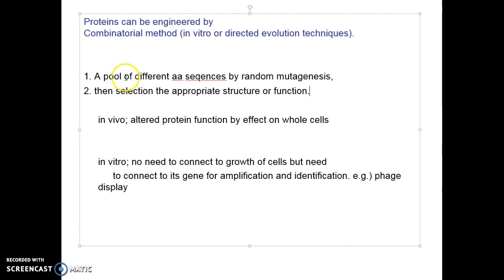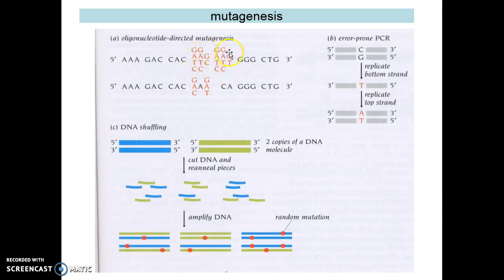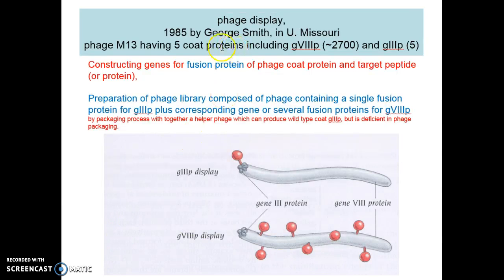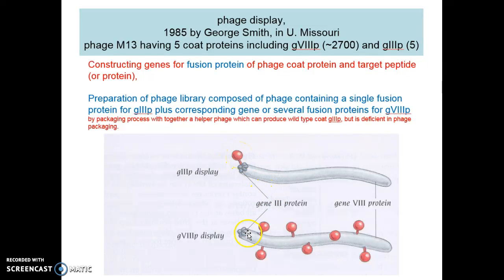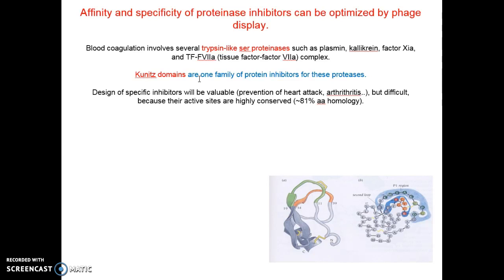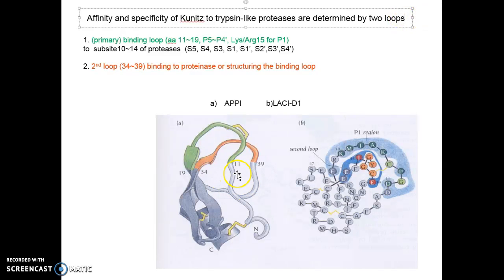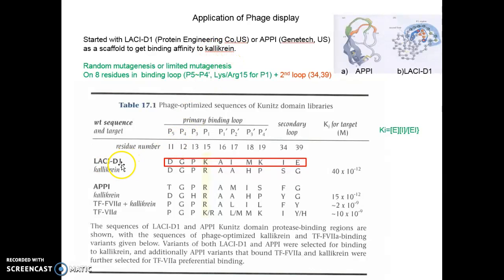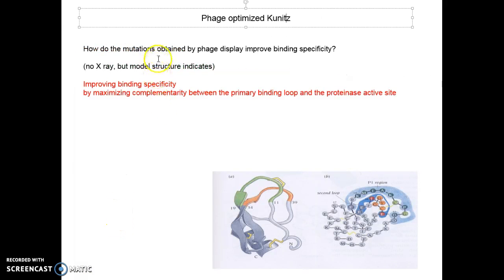Chapt 17 Protein Engineering Pt 3